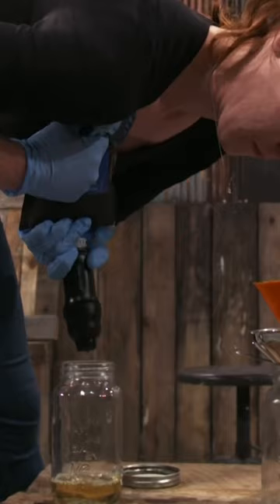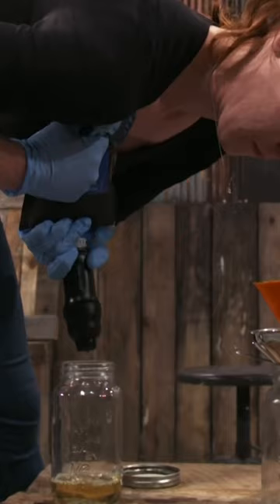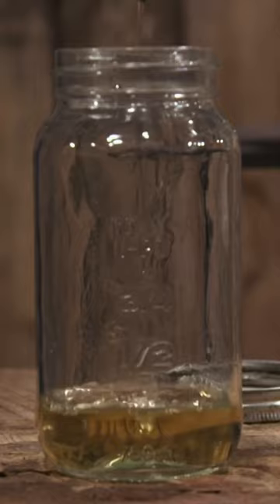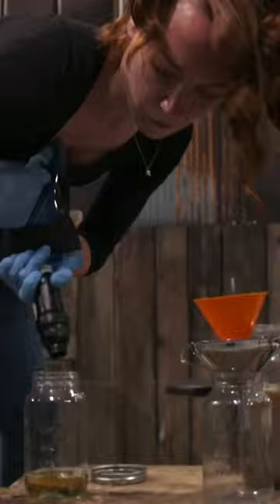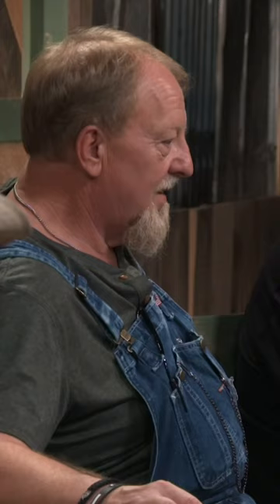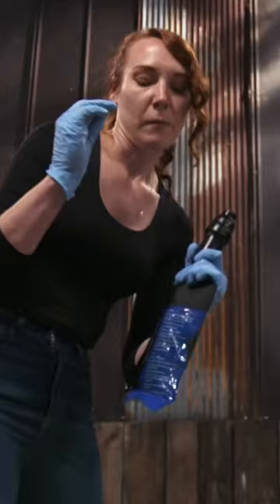Genius Filtering Technique SHOCKS Digger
Amanda says she has struggled with keeping her liquor clear, so she has though of a smart way to filter it, and it amazes Digger.